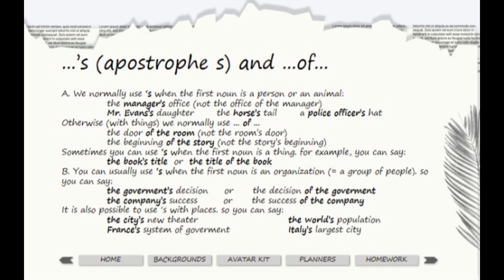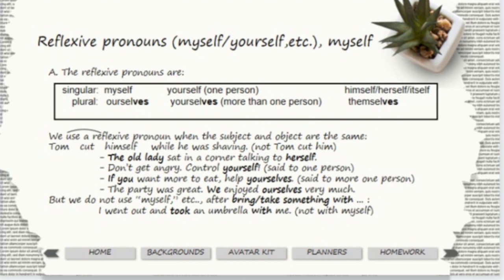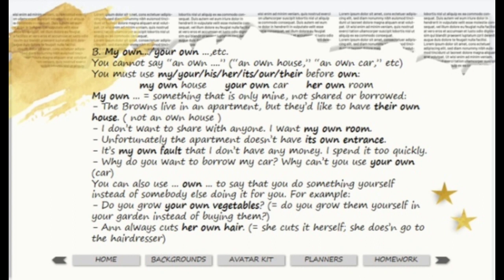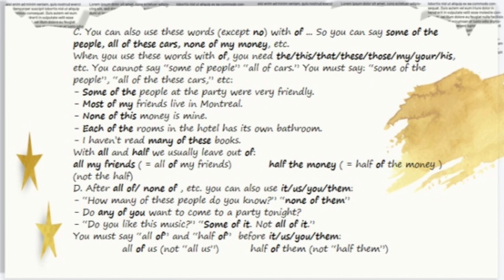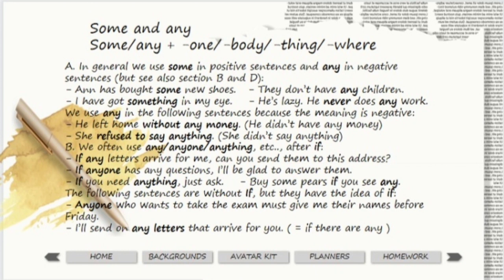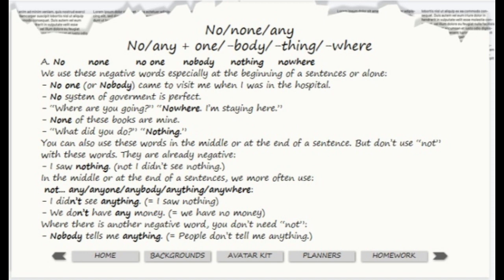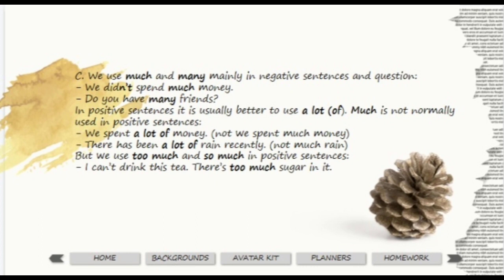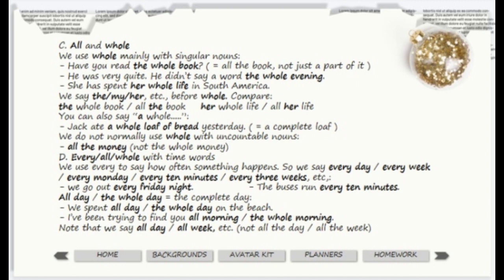ARTICLES in English Grammar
Purnawika Dwi kls 3a.
materi ARTICLES
Intermediate English Grammar/ 2021
PBI/3A